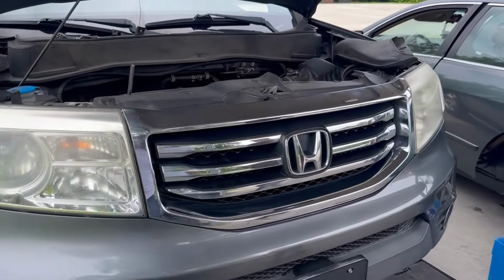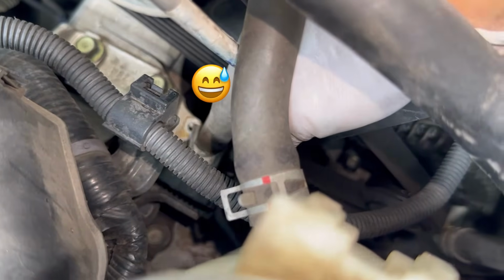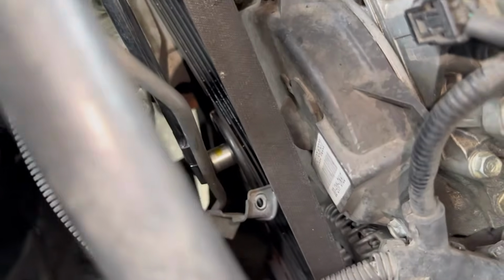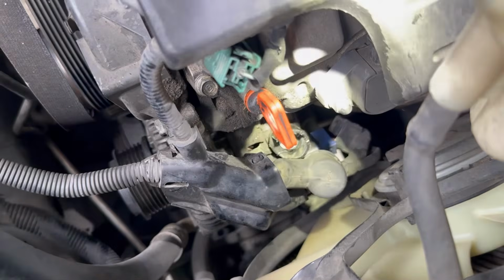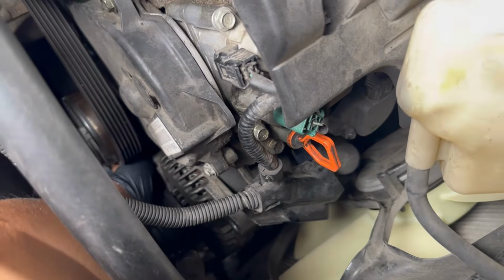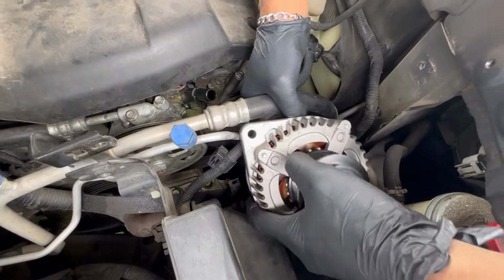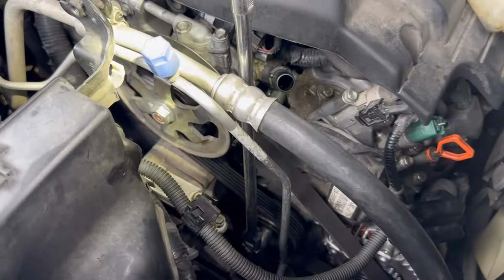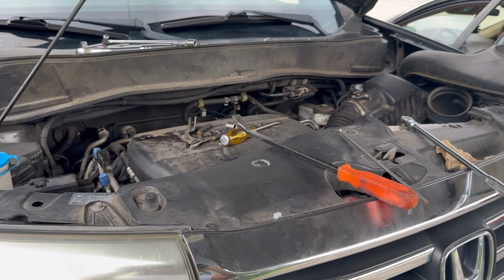Honda Pilot Alternator Replacement 2009 - 2015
Hit the sub button if this video helped you ✌️
How to replace alternator on a honda pilot 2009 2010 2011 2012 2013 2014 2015

In this channel, I cover everything from easy How-to Auto Repair like how to change your wiper blades or how to do oil change, to more complicated car issues including electrical, brakes, rotors, suspensions, transmissions, AC, Heater, and many more!

If you are looking for a car mechanic that can help with your Automotive Repairs, Automobile Installations, Modifications, Mechanical Repair or Adjustment, you've come to the right place.